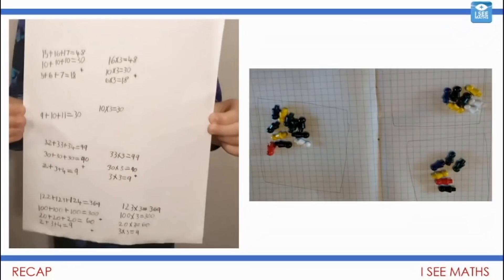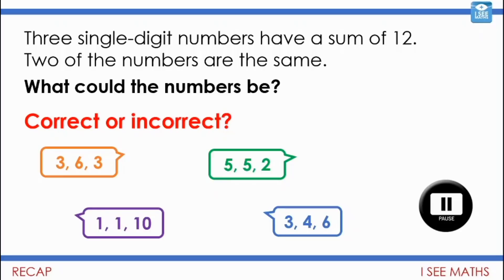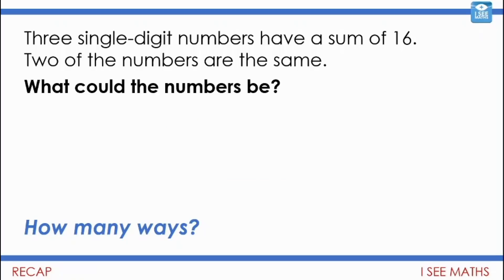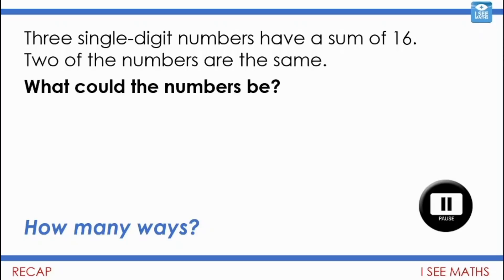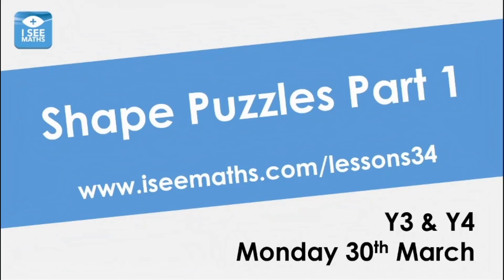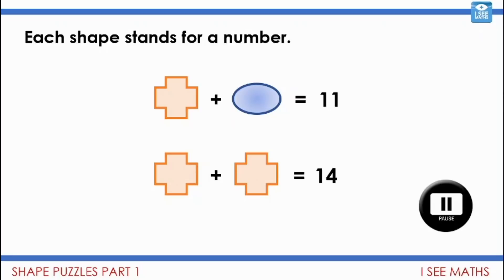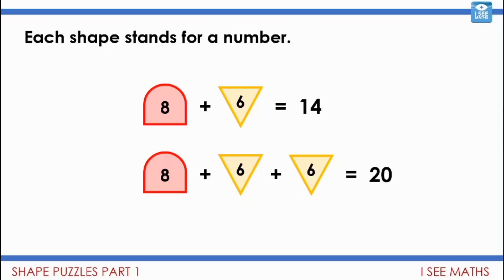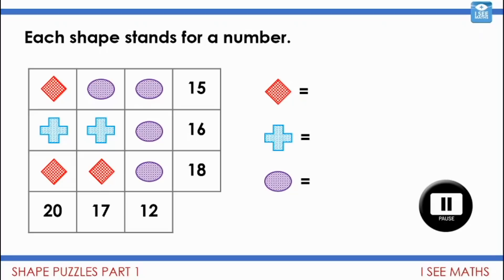Shape Puzzles Part 1, Y3 & Y4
Exploring addition and subtraction through shape puzzles. Some great reasoning and an introduction to algebraic thinking for children in Y3 and Y4!